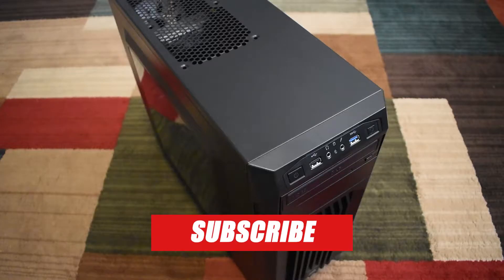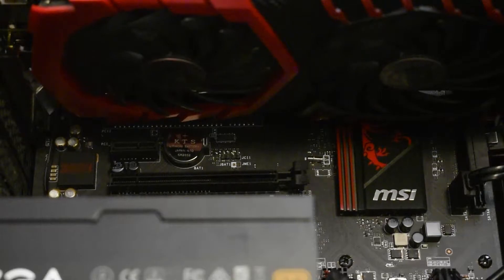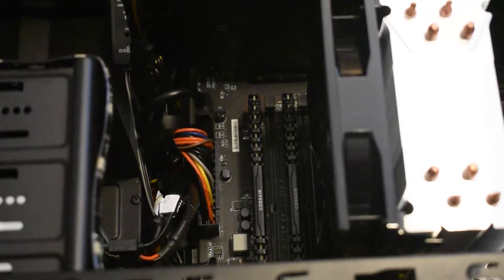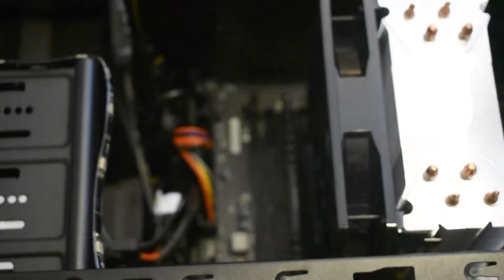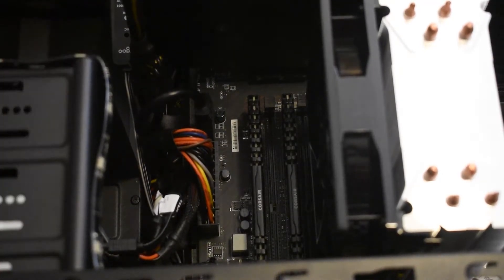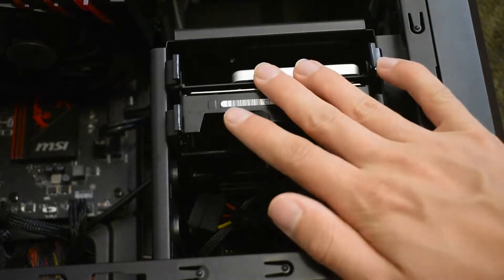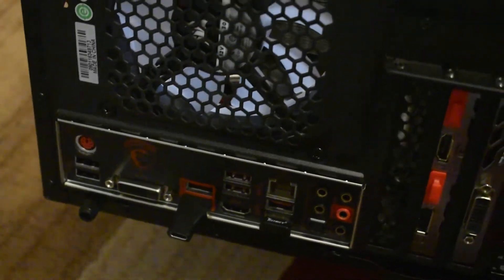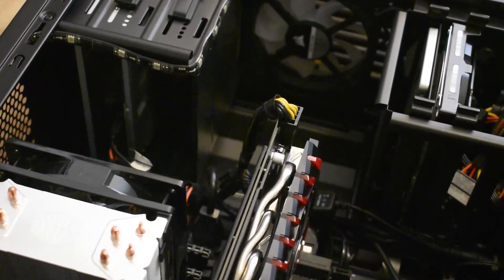3 Things You Need To Check That PREVENT Your PC From Booting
Here are 3 things that could potentially stop your system from booting.